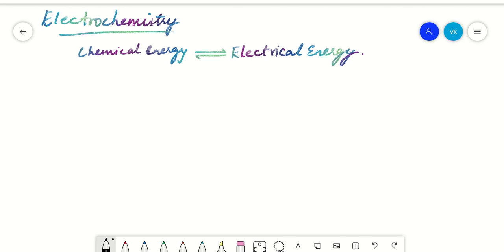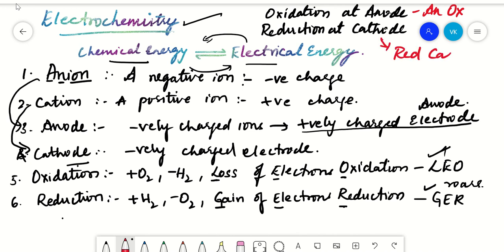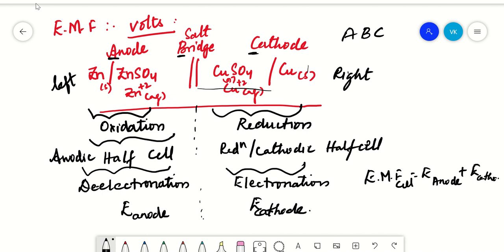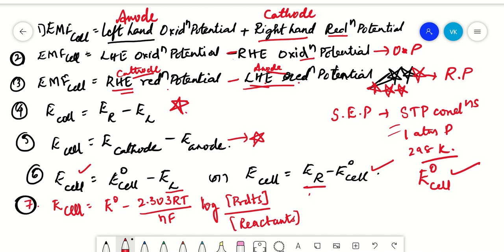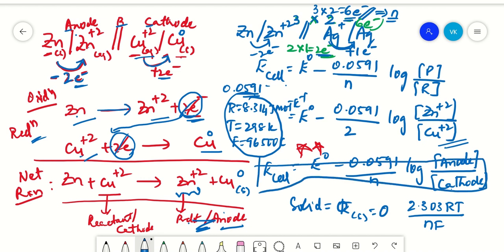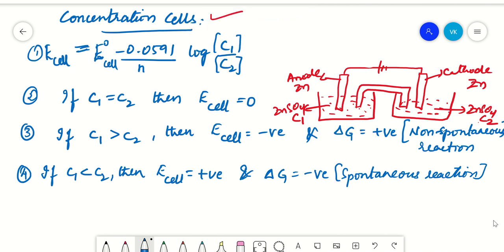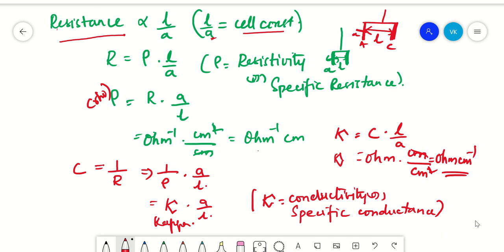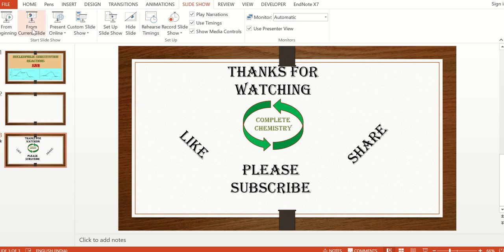How to remember Important formulas in ELECTROCHEMISTRY | Complete Chemistry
Hello all.
In this video we will learn about all the important formulas of Electrochemistry with some mnemonics to some terms involved in this unit.

For any doubt and feedback, please in suggest in the comment section.

Thankyou all.